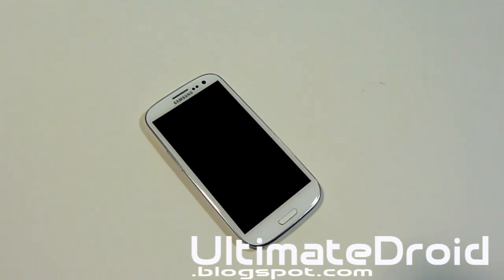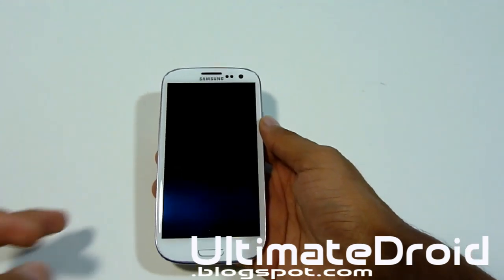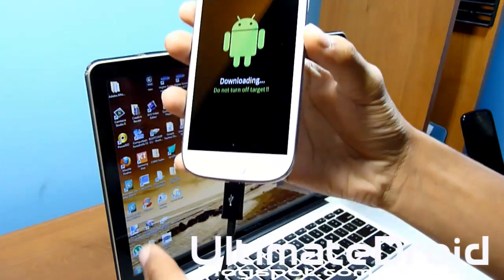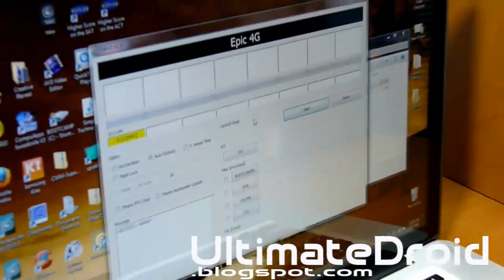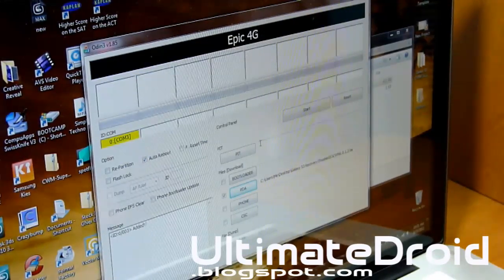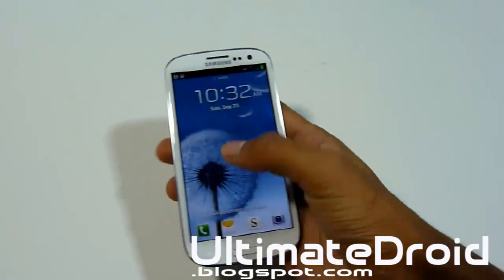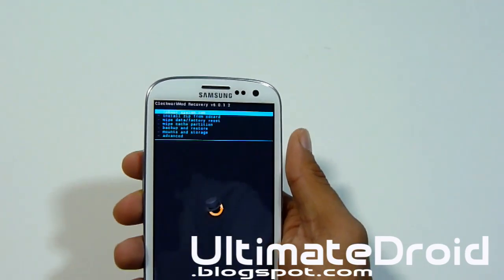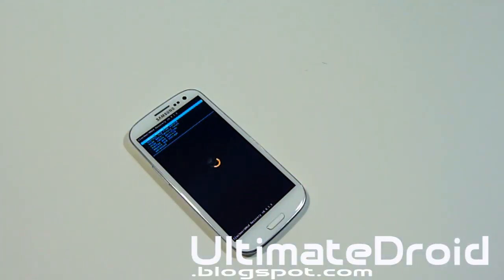How to Install ClockworkMod Recovery on any Samsung Galaxy S3! [AT&T/T-Mobile/Verizon/Sprint]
Here's how to install ClockworkMod Recovery on any Samsung Galaxy S3 on Windows! AT&T (SGH-I747), T-Mobile (SGH-T999), U.S Cellular (SCH-R530U), Sprint (SPH-L710), Verizon (SCH-I535), International (GT-i9300), and Canadian (SGH-T999D).